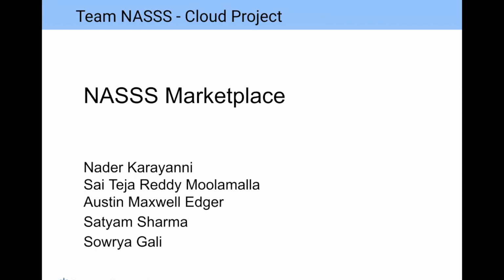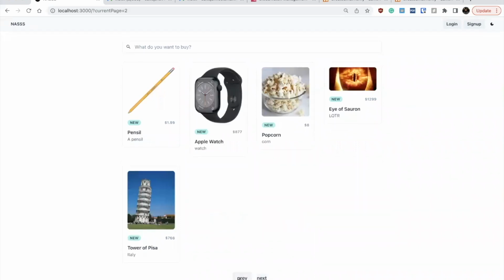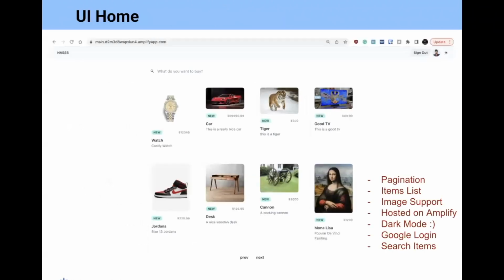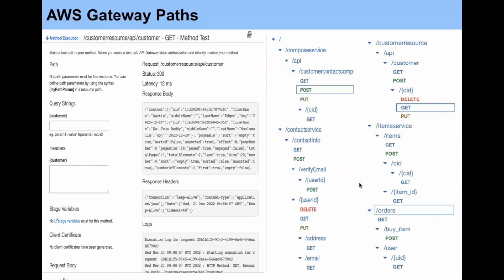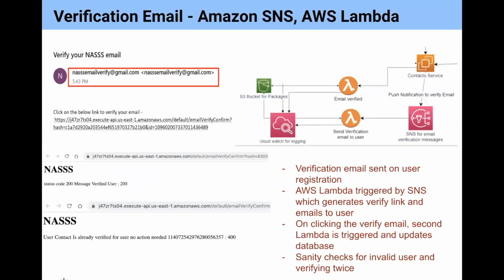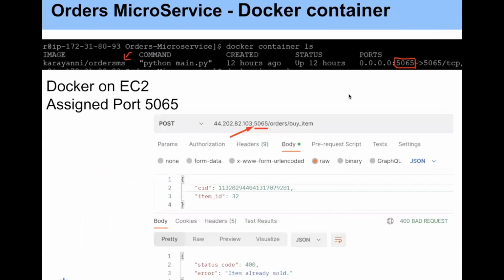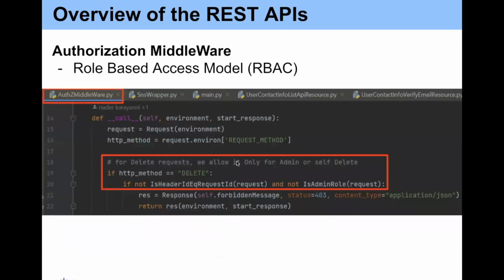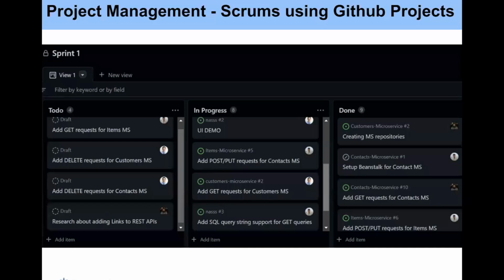Team NASSS - Cloud Computing Project